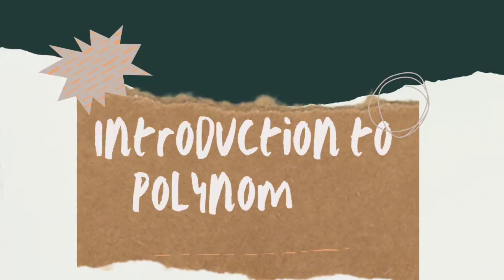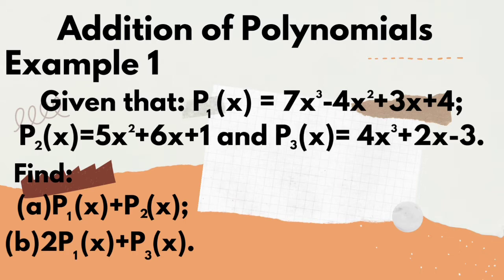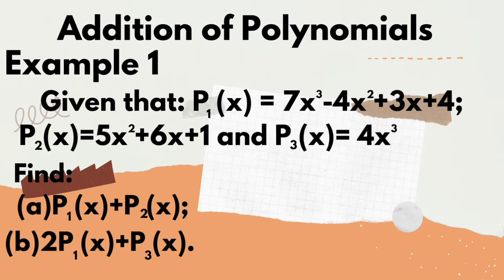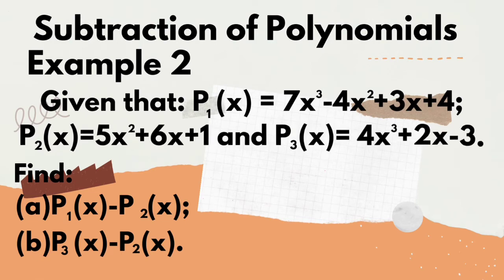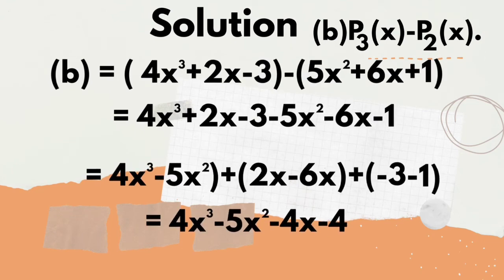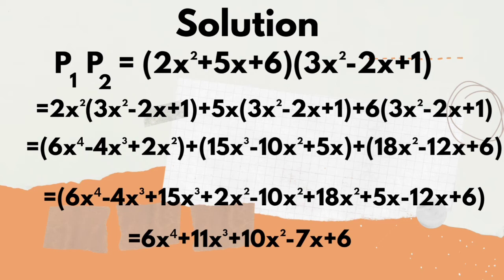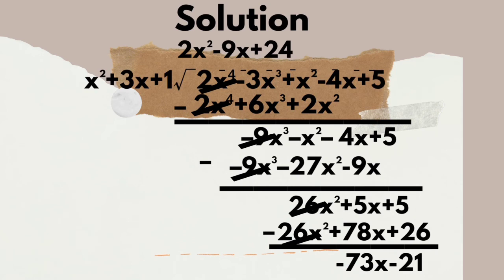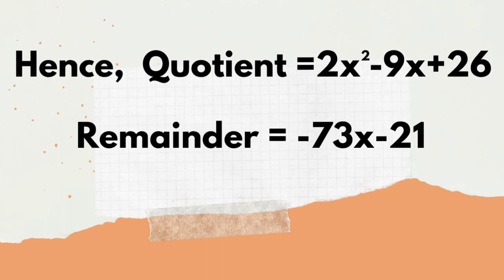Lecture on Polynomials (Part1) by Mr Emmanuel.